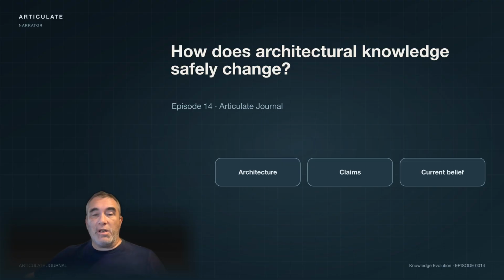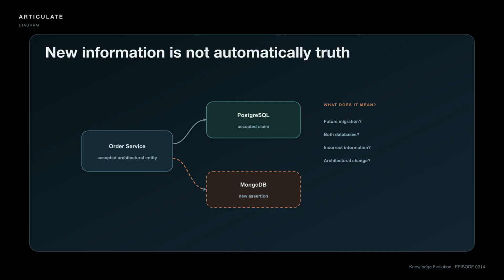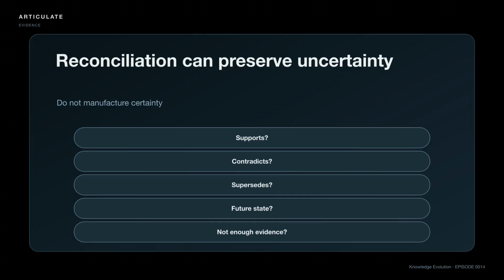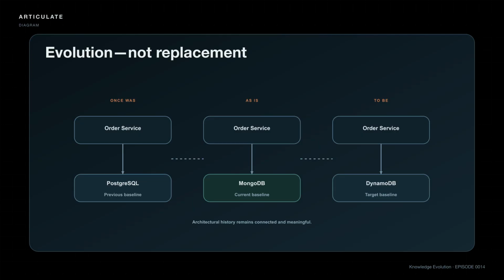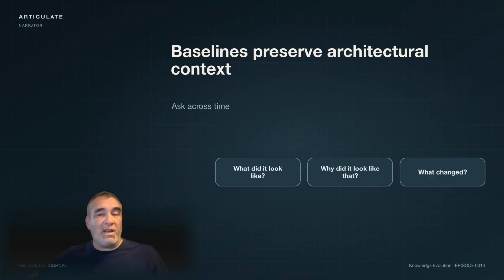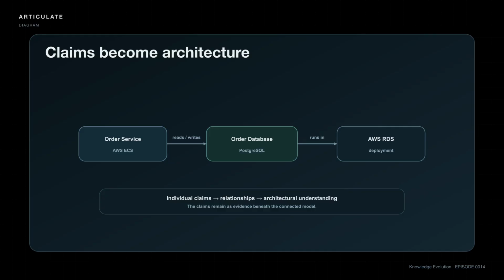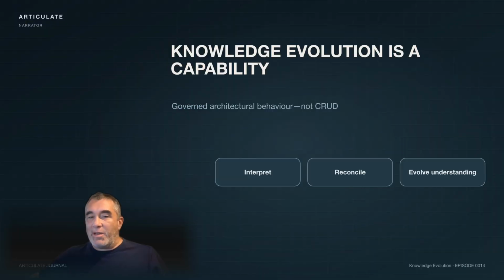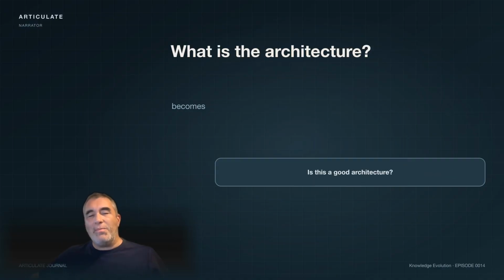How Should Architectural Knowledge Evolve? | Articulate Journal Ep. 14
Architecture is constantly changing. But when new information appears, should it simply replace what we already know?

In Episode 14 of the Articulate Journal, I explore how architectural knowledge can safely evolve over time.

Using Articulate's Knowledge Model, I look at why new information should be treated as proposed knowledge rather than automatically accepted as truth, and why reconciliation, temporal context and architectural baselines matter.

This leads to an important distinction between:

Once Was → As Is → To Be

Rather than maintaining disconnected versions of an architecture, Articulate needs to understand how one connected body of architectural knowledge evolves through time.

I also explore why human approval isn't necessarily the same as acceptance, particularly when long-running processes mean the architecture may have changed while a decision was waiting.

The conclusion is an important architectural principle for Articulate:

Knowledge evolution is a capability, not simply a database update.

This episode continues the journey towards the Articulate reference implementation and sets up the next question: how can Articulate continuously evaluate an architecture rather than simply store it?

That leads into Architectural Assurance in Episode 15.